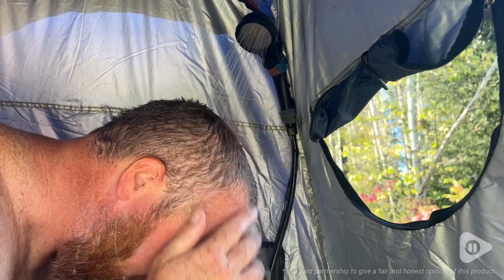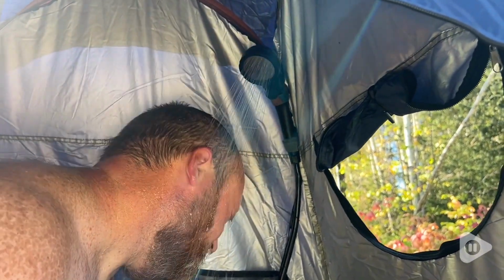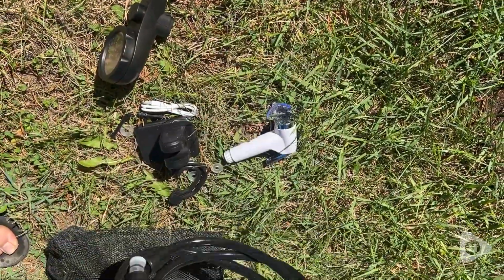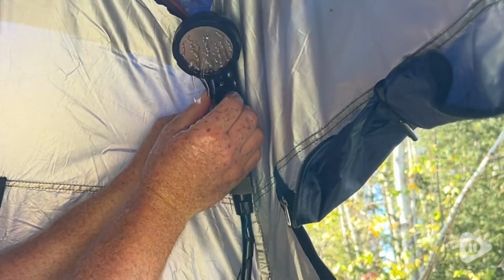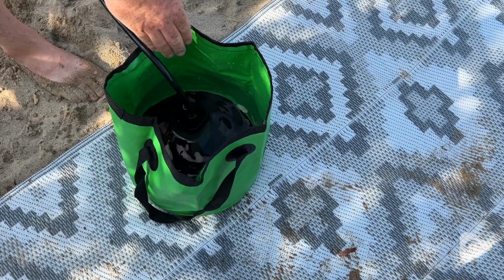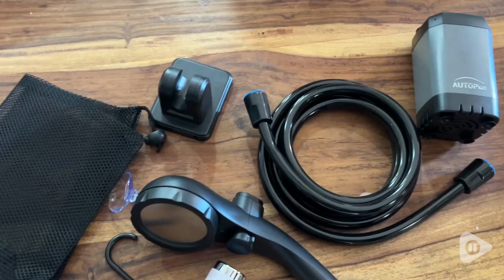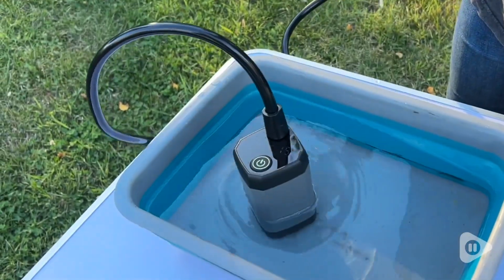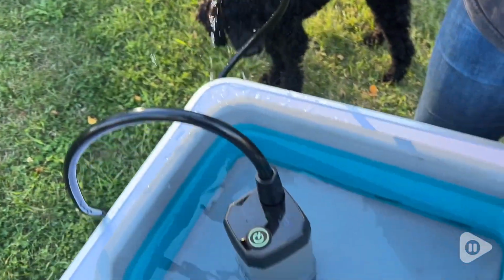AUTOPkio Portable Camping Showers | POV | Would you buy it?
AUTOPkio Portable Camping Showers

(Commissionable Links)

This portable camping shower offers 120-150 minutes of battery life with a 6000mAh rechargeable pump and USB charging. The LED display shows battery, temperature, and shower modes. With a multifunctional holder, it’s ideal for camping, pet washing, and more. Comes with a mesh bag for easy travel.